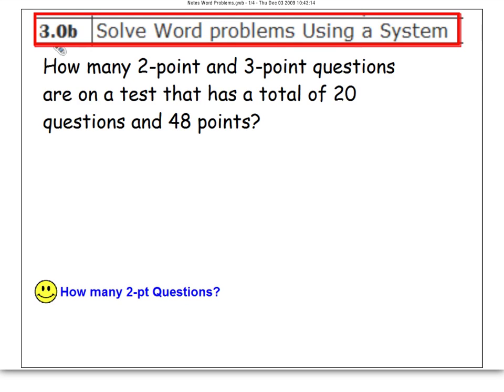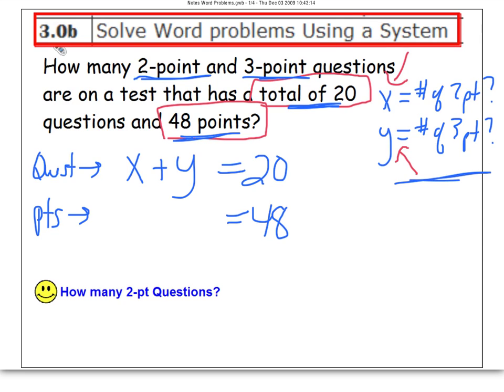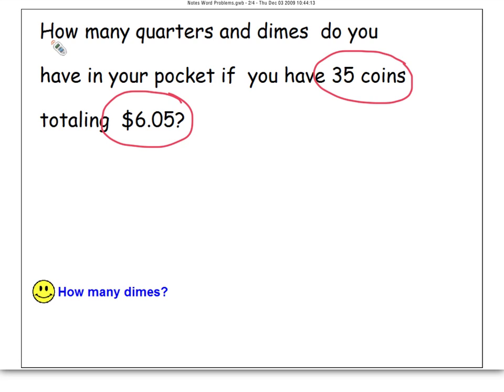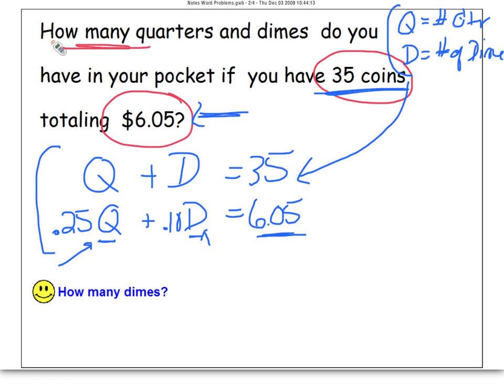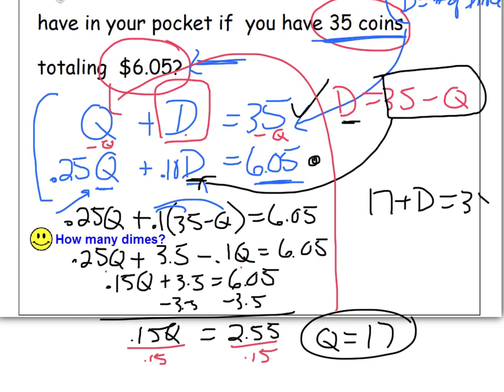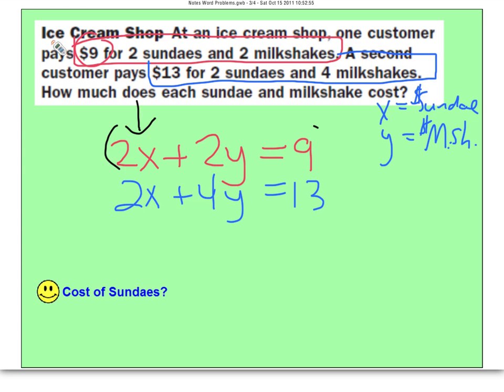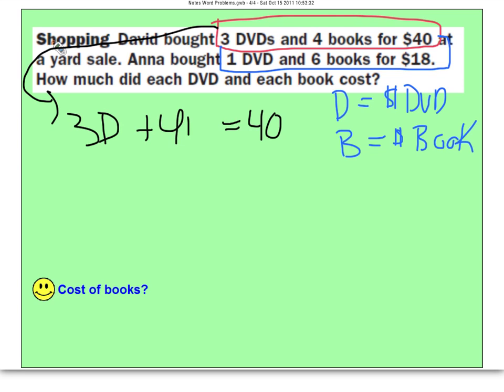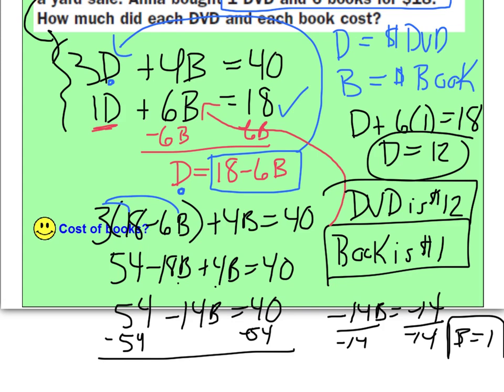3 0b Word Problems Alg 2 Notes